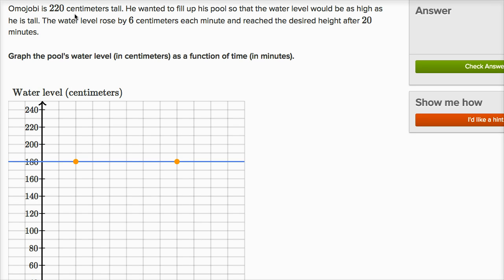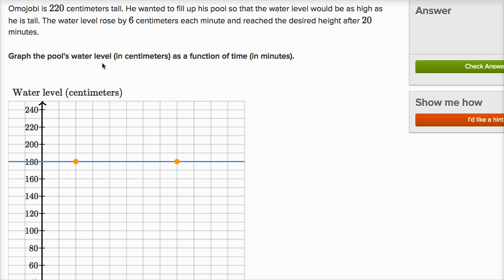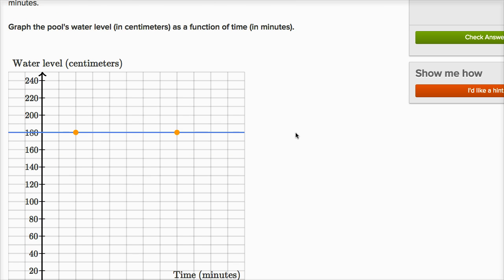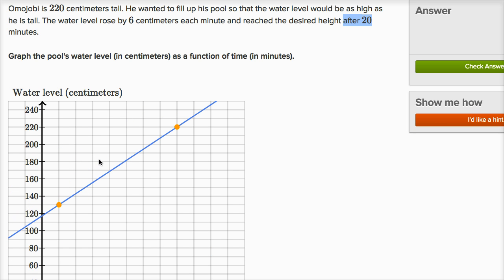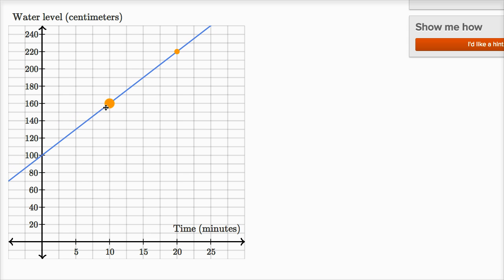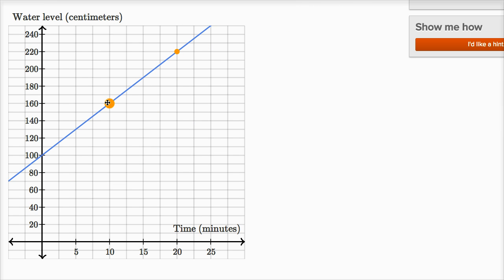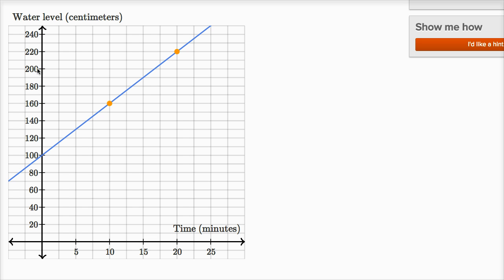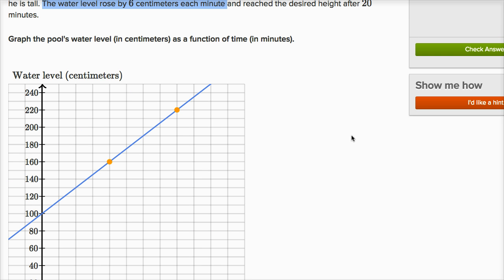Graphing linear functions example 2 | Algebra I | Khan Academy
Courses on Khan Academy are always 100% free. Start practicing—and saving your progress—now

Graphing equation for filling pool